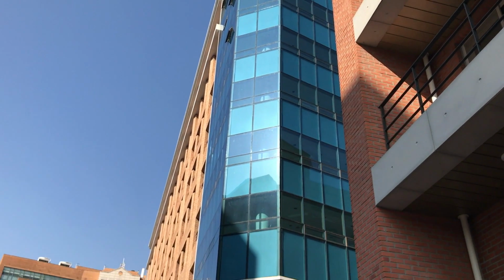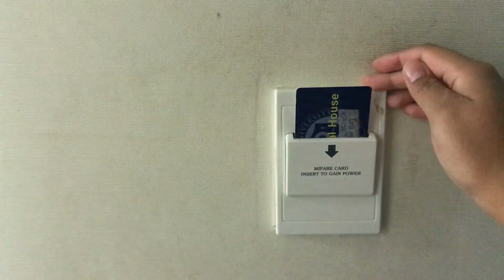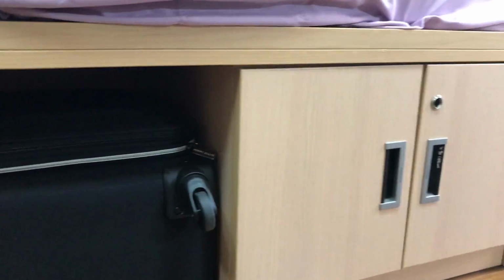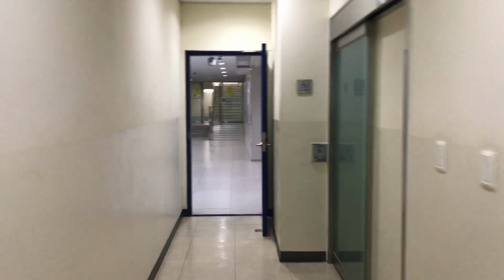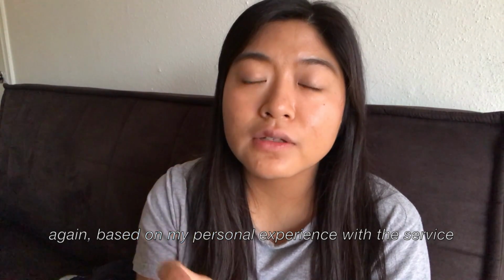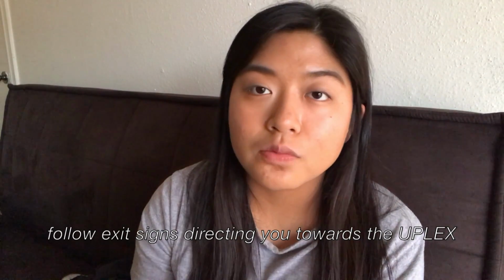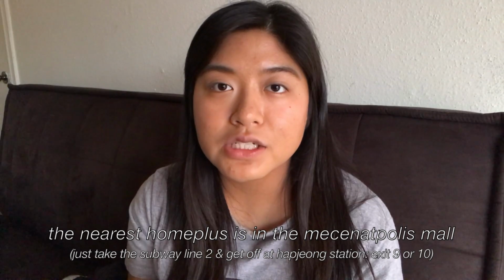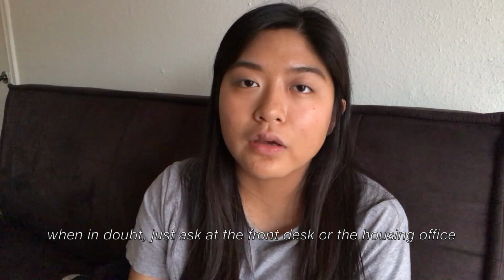SK GLOBAL HOUSE DORM TOUR + Tips On How to Get There & More | heyytheredalila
Hi guys! So I finally uploaded my SK Global Dorm Tour/Korean Dorm Tour! :D
So I studied in Seoul, South Korea for the fall 2017 (so from late August to Late December), and I attended Yonsei University through an exchange/study abroad program and lived in a double room at SK Global House. I decided to make this video for those who are curious on how the dorms look like since personally I would always search for dorm tours too, lol

Time outline of the video:
1:01 Dorm Tour Starts
14:21 Price of a double room
14:56 How to get to SK Global House
26:37 Things you get at SK Global House
30:45 Overview of floors at SK Global House

Things I discussed at the end of the video:

1. Price of dorm
  ❐ For the fall 2017 semester I paid 1,785,000KRW = $1672.90 USD for a double room, so I had a roommate
      (keep in mind that I studied abroad through an affiliate program since my school didn't have a direct exchange program so I paid directly to Yonsei and not to my home university or the affiliate).

2. How to Get to Dorms (Four Transportation Methods)
   ❐ By airport limousine bus (price: 10,000KRW = about $10 USD)
   ❐ By airport van service (price 70,000KRW-85,000KRW = about $70-$85 USD)
  ❐ By taxi (price: it can range from 40,000KRW-85,000KRW = about $40-$85 USD)
    ❐ By subway: (cheapest method.. price: i think it's about 6,000KRW = $6 USD)
Youtube said my description was too long so I created a google drive file you can access with all the information :) Let me know if the link works:

3. Things you get in SK Global
   ❐ Wifi
   ❐ Bedding (not the best, but you can get some at Homeplus)
   ❐ Each floor has a a study room at the end of the halls

4. Things to Remember about SK Global House
   ❐ You can't put stuff on wall unless it's with sticky tack that doesn't damage the wall, but ask just in case.
   ❐ You must separate your trash!
   ❐ You can't go to the opposite sex's floor & if you get caught you get penalty points of some sort
   ❐ They have a weird point system, but in all dorms there's a handbook of sorts so if you want to know more about that and also with instructions on how to set up ethernet, it's all in that handbook.
  ❐ THERE IS NO SHOWER DOOR! There's the regular glass shower door, but there is no door that separates the sink/shower area from the rest of the room, but a solution is to go to Daiso and buy compression rods and shower curtains like my roommate and I did. The most you'll spend is 3,000KRW or $3 USD, so it's not that bad.
 ❐ You can buy adapters @ Daiso or the convenience store on the B2 level or at the university's bookstore.

4. Overview of SK Floors
  ❐ B4 (I think there's a 4th basement, lol): Parking lot
  ❐ B3 (3rd Basement): where the community kitchen is and where you throw your trash away.
  ❐ B2 (2nd basement): Female floor, lobby, laundry rooms, computer lab, mini gym, housing office, convenience store, and small restaurants/phone store
  ❐ B1 (1st basement): female dorm floor
  ❐ 1-3 (floors 1-3): male dorm floors I think
  ❐ 4-7 (floors 4-7): female dorm floors

Other helpful links/apps:

❐ Apple's World Travel Kit that I used entire time abroad:
❐ Apple's 12W USB Power Adapter (I bought this so I can charge my iPhone and just used the South Korea convertor thing from the world travel kit)